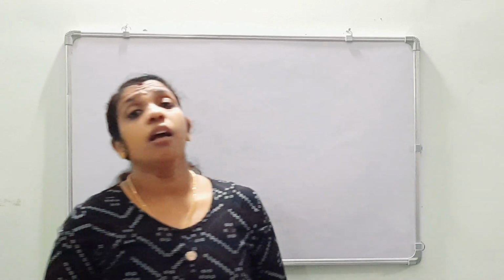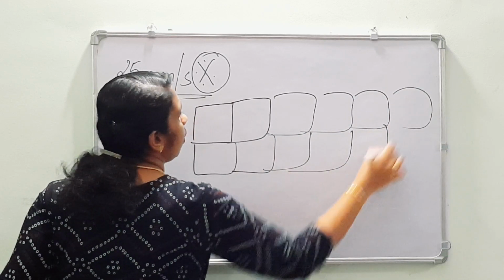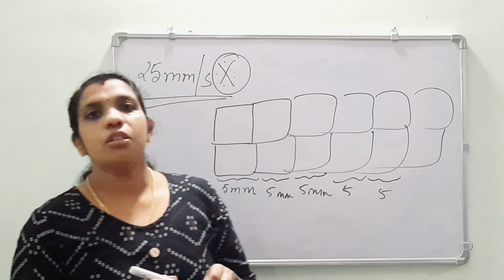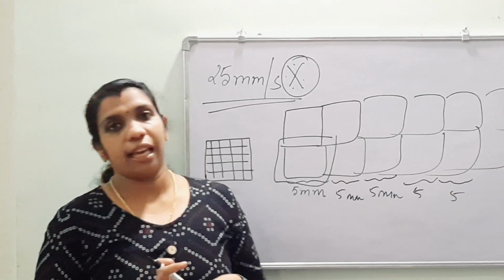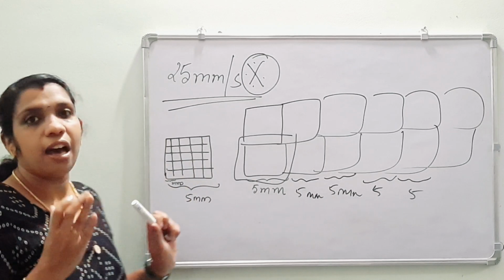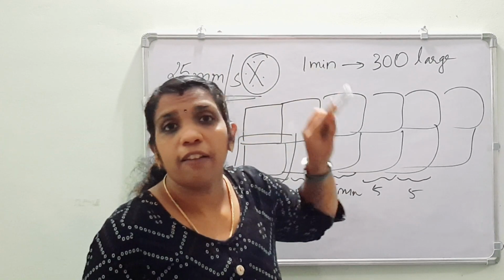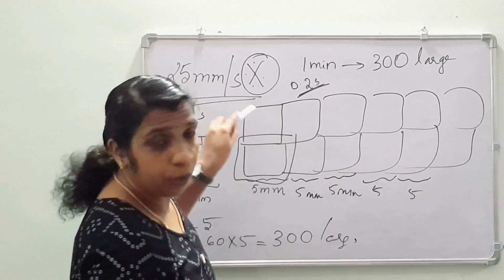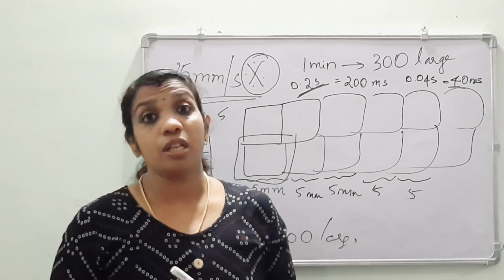Basics of ECG|ECG paper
This video explains shortly and clearly about ECG paper for better understanding...